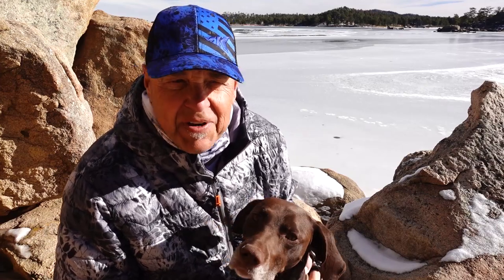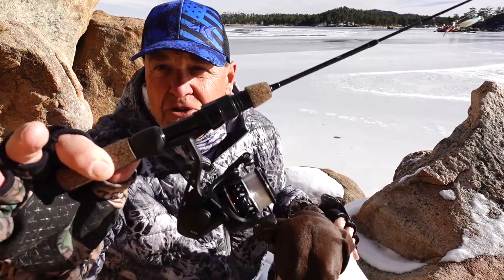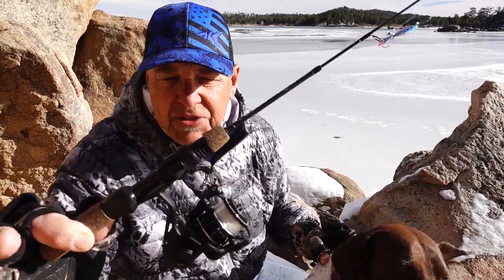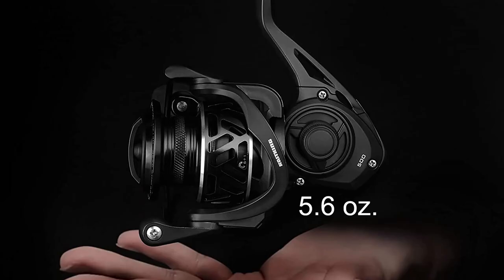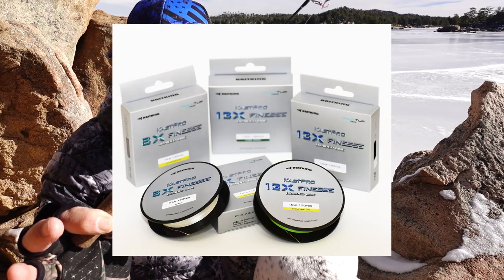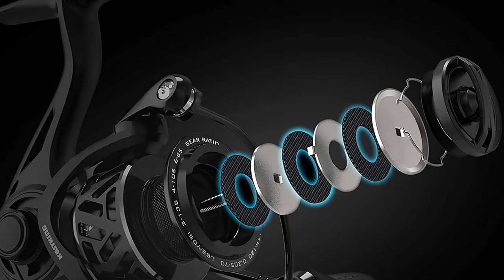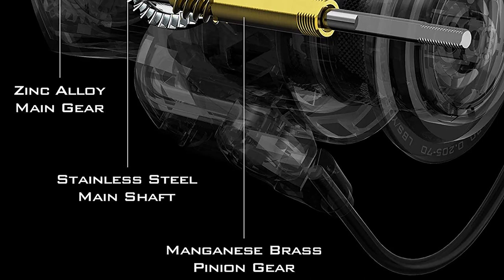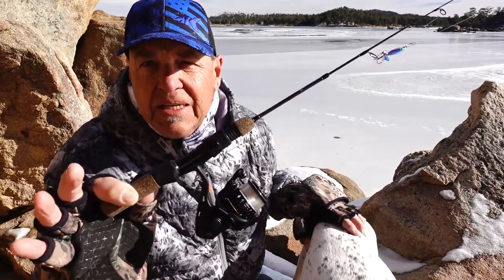►► NEW KastKing Zephyr 500 Spinning Reel For Ice Fishing, Trout Fishing & Pan Fish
This KastKing fishing video, New KastKing Zephyr 500 Spinning Reel For Ice Fishing, Trout Fishing & Pan Fish, shows the details of this ultra lite fishing reel.

ALL NEW DESIGN – KastKing Zephyr 500 Spinning Reels are a high-level design light weight fishing reel for trout/panfish/ice and other finesse fishing applications in freshwater. Zephyr, meaning a light gentle breeze, lives up to its name. The 500 size weighs only around 5.6 ounces and is a perfect ultralight/ice fishing reel.

PERFORMANCE FEATURES – KastKing Zephyr spinning reels feature an ultra-smooth carbon fiber drag. Along with corrosion free graphite body, body cover and rotor, an oversized stainless steel main shaft, brass pinion gear, and double shielded stainless steel ball bearings in key locations that don’t quit in a battle with trophy fish.

KEY COMPONENTS - KastKing Zephyr fishing reels are equipped with a braid fishing line ready CNC machined aluminum two tone spool that prevents braid line from slipping under pressure. You don’t need to add monofilament fishing line backing.

BLACKOUT KNOCKOUT – Zephyr spinning reels have a rugged, stealthy tone on tone (gloss and flat black) paint scheme with strategic cutouts added to keep the weight down and maintain a tactical look. A black EVA knob adds to the blackout package.

EXCEPTIONAL QUALITY ASSURANCE – KastKing thoroughly tests all designs in a state-of-the art engineering lab to assure you that the value of a KastKing reel exceeds the cost. KastKing designers look for the best combination of light weight, strength, and durability in KastKing fishing reels. It is all part of the KastKing Affordable Innovation philosophy.